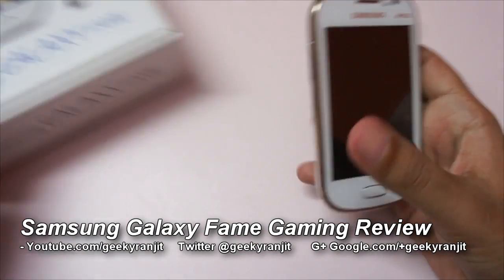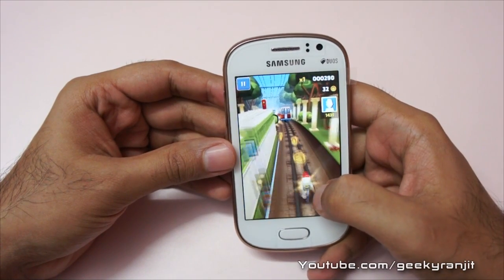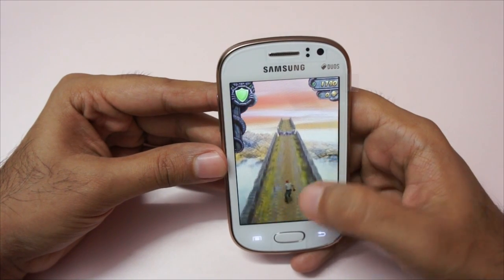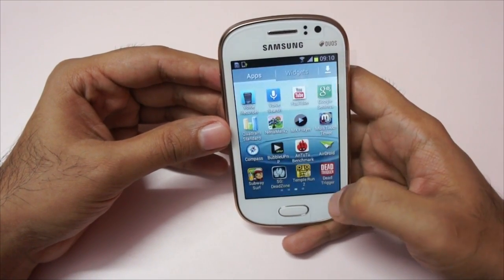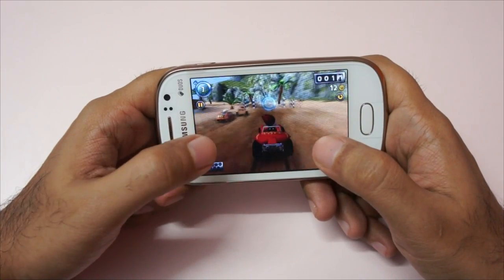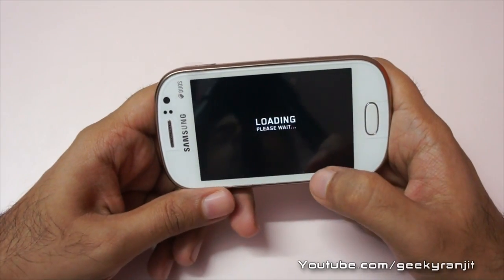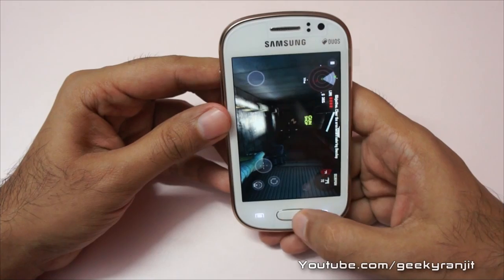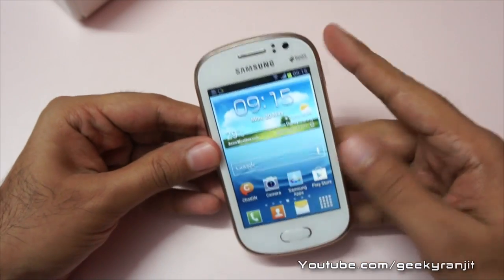Samsung Galaxy Fame Gaming Review - Geekyranjit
Samsung Galaxy Fame gaming review, the Fame is a budget oriented android phone by Samsung and I test it with some popular android games.